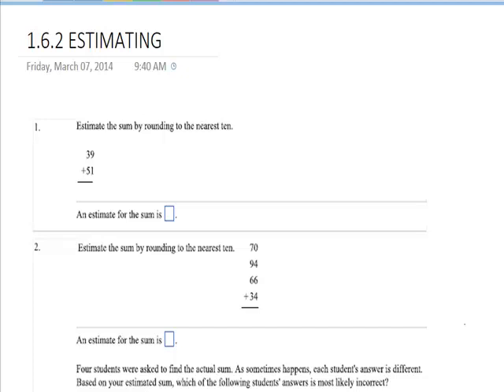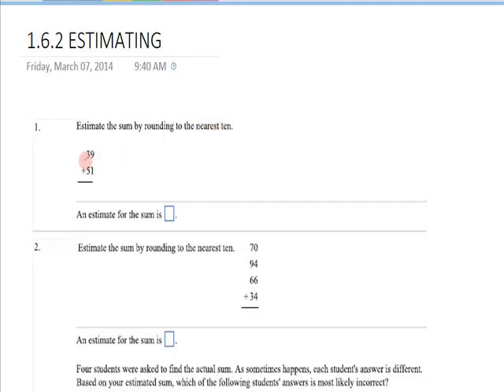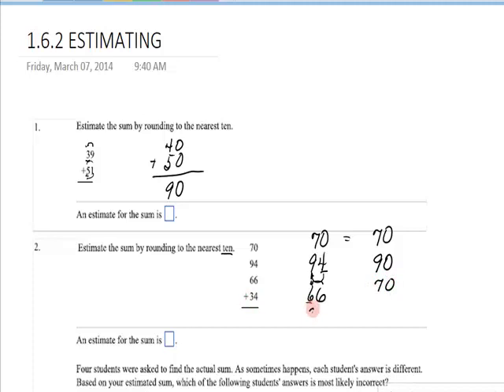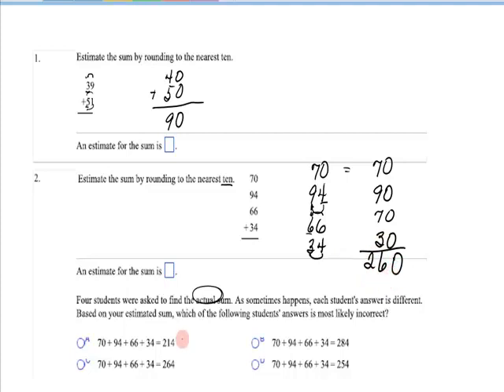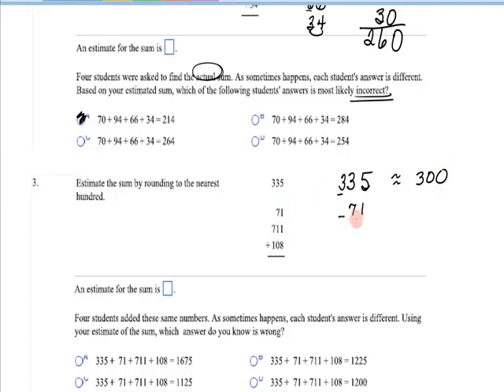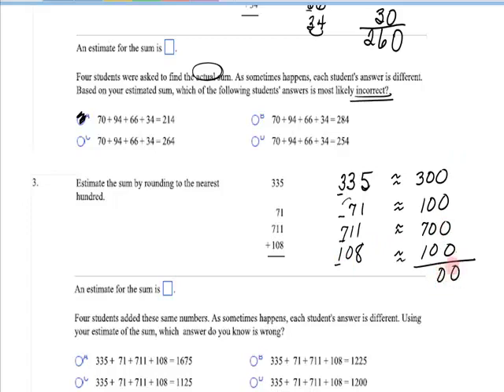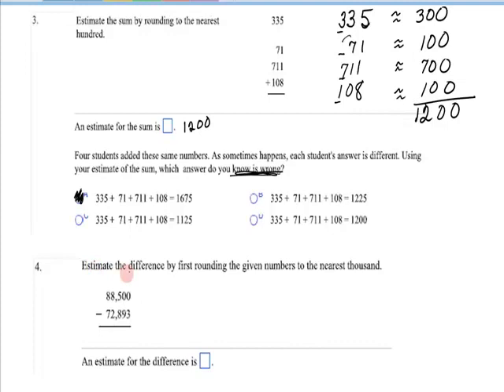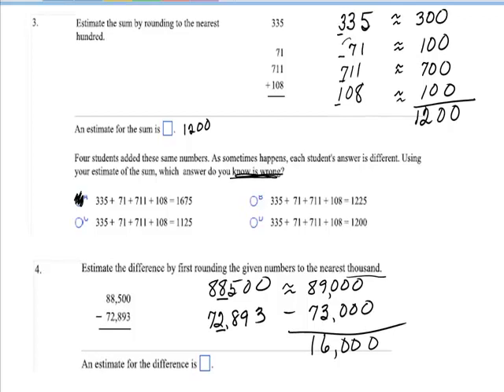MAU1 1 6 2